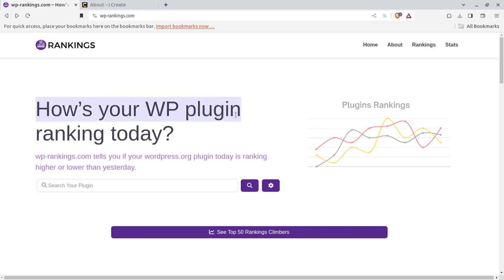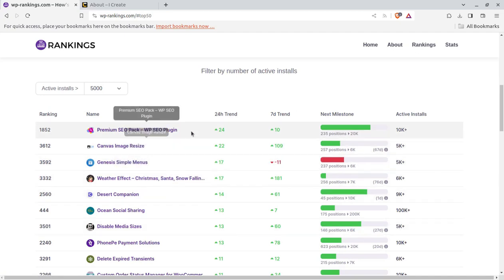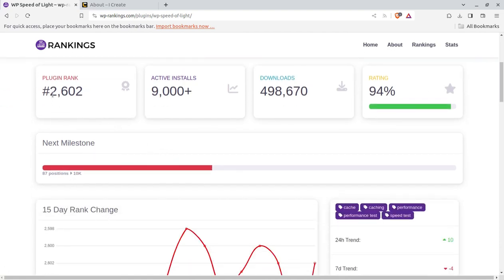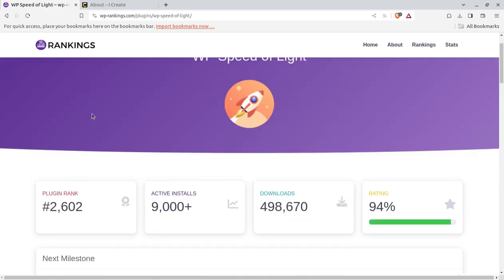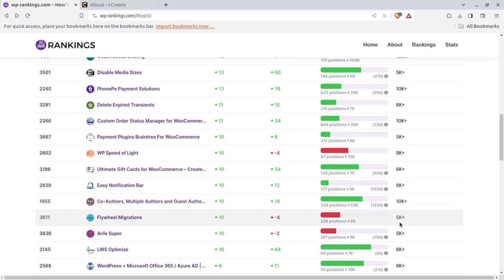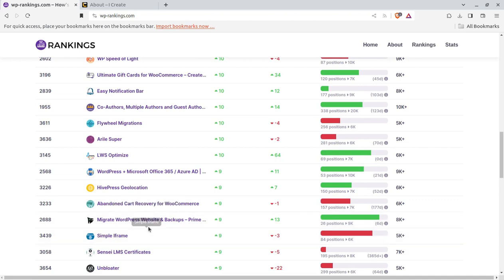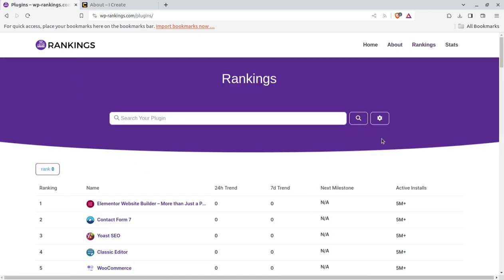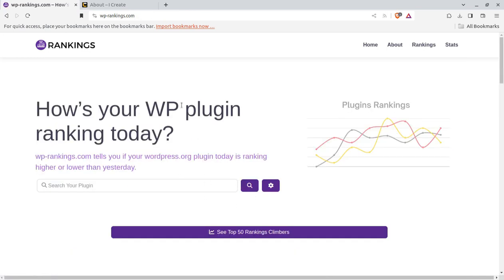How to Check WordPress Plugin Status Before Installing | Check Plugin Ranking, Actives | WP Rankings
Selecting plugins for your WordPress website requires careful consideration. Poorly chosen plugins can significantly impact website performance and potentially compromise security. It's crucial to thoroughly investigate each plugin's status before installation. Plugins with outdated code or those not regularly maintained may conflict with the latest WordPress updates, leading to functionality issues or even crashes.

Moreover, plugins from untrustworthy sources might contain vulnerabilities that could be exploited by malicious actors, posing a serious security risk. By checking factors such as reviews, ratings, update frequency, compatibility, and developer reputation, you can make informed decisions, safeguarding your website against performance issues and potential security breaches. It's a proactive approach that contributes to a more stable and secure online presence.

Normally, you'd want to consider a few factors:
Reviews and Ratings: Check the WordPress Plugin Directory for the plugin. Look at the number of installations, ratings, and reviews. If a plugin has a high number of active installations and positive reviews, it's usually a good sign.
Last Updated: A plugin that is regularly updated is more likely to be compatible with the latest version of WordPress and less prone to security vulnerabilities. Check when the plugin was last updated.
Compatibility: Ensure that the plugin is compatible with your version of WordPress. This information is usually displayed on the plugin page in the WordPress Plugin Directory.
Support: Check if the plugin has an active support forum. This can give you an idea of how responsive the plugin developer is to user issues.
Developer Information: Look at the plugin author's profile. Established and reputable developers are more likely to produce reliable plugins.